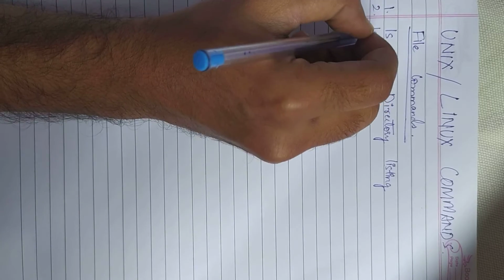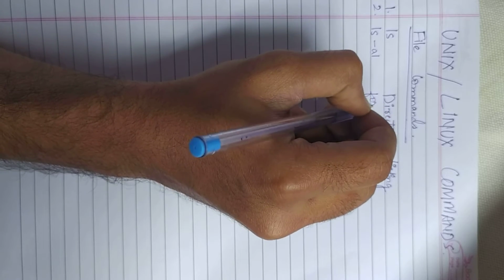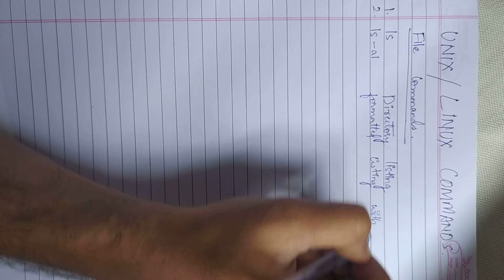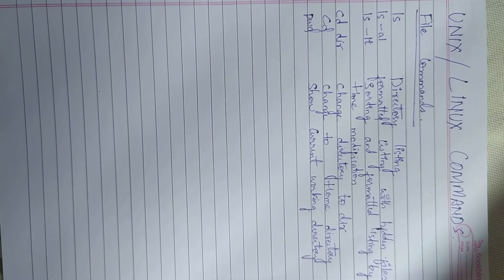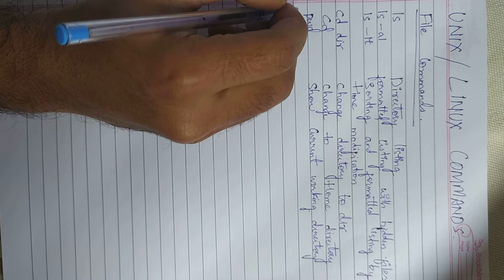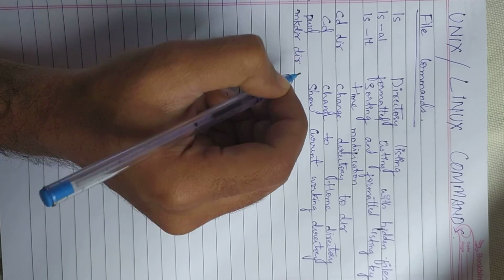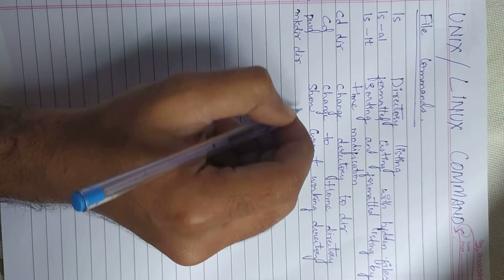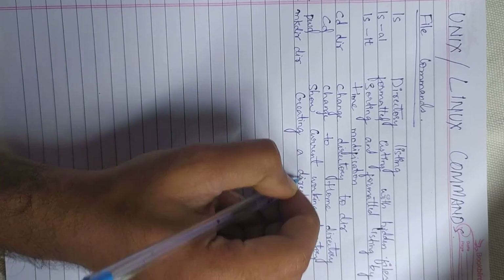Basic Linux commands for CLI COMMAND LINE INTERFACE | BASIC FOR AWS | Amazon Web services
This video has solely made for education purpose.Linux/Unix commands,